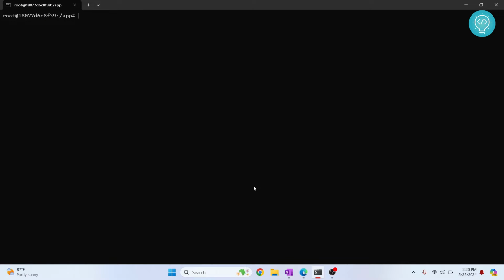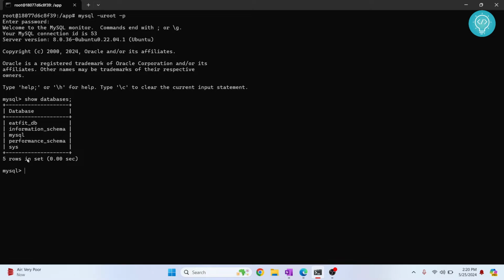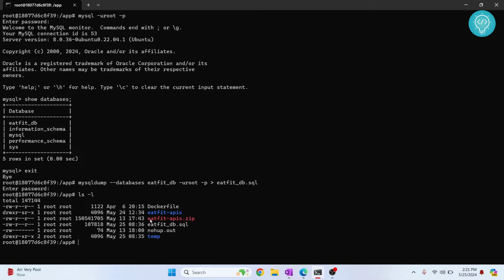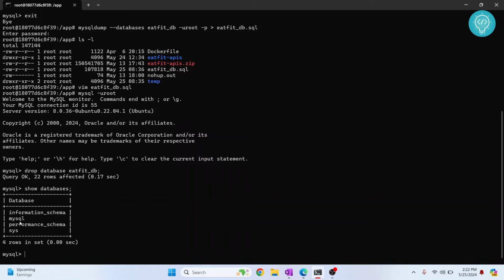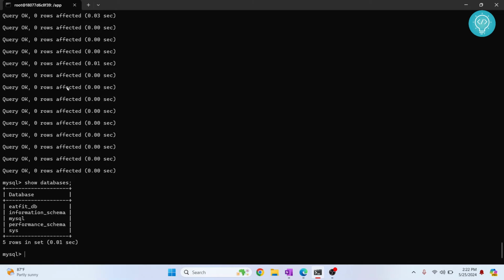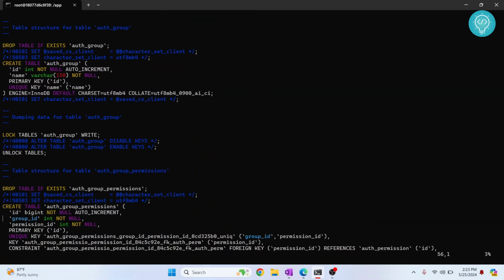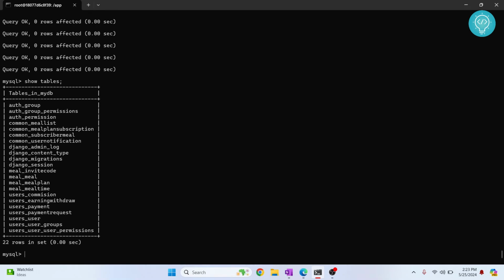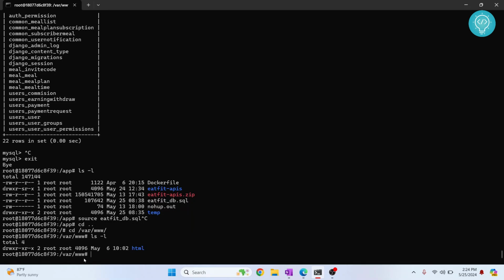How to Take Backup and Restore MySQL Data Using MySQLDUMP (2024)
In this video, I'll show you how you can backup data using mysqldump and how to restore mysql dump data.
Mysqldump is used to back up data or all the data in a database in a single text file. This dump file can be generated for single or multile databases.

Steps to take backup of Using mysqldump:
1. open terminal
2. run this command: mysqldump -u(user) -p(password) --database db1 db2 greaterthansign mysqldump.sql

In this video, I'll show you how you can take backup of mysql databases and also how you can restore it.